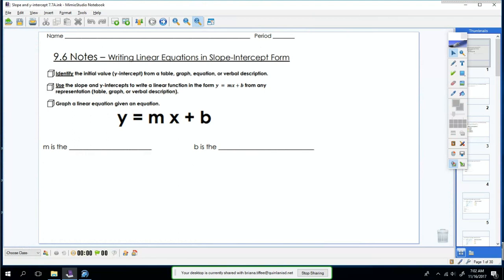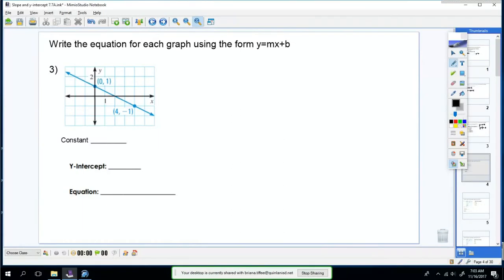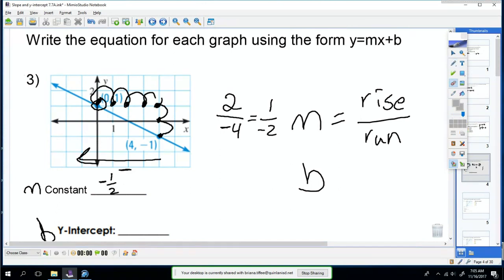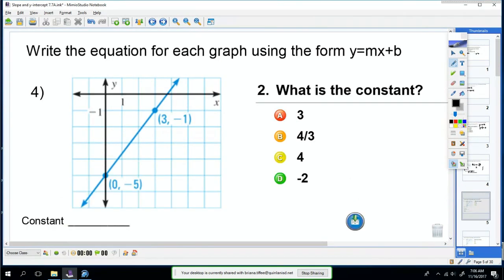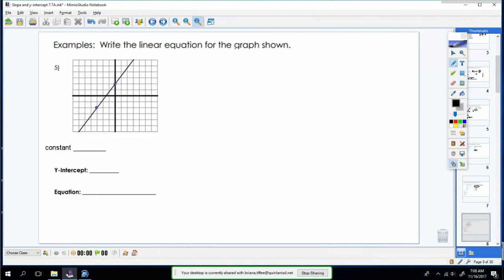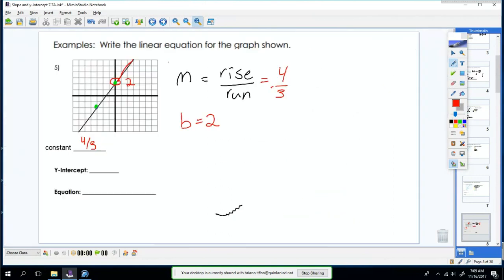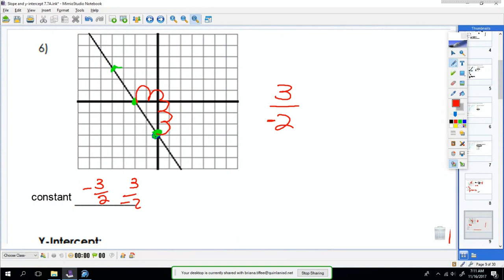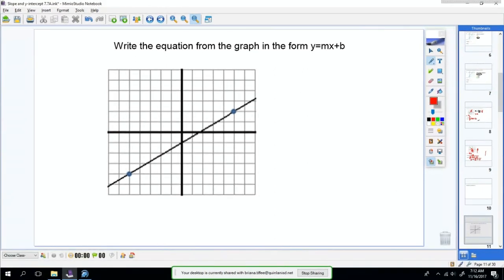linear equation from graphs 11/16